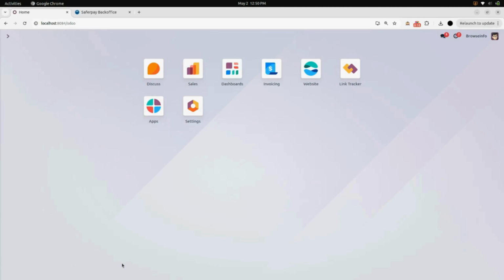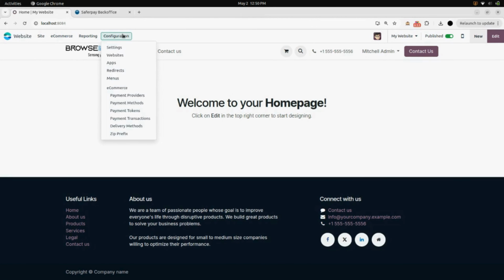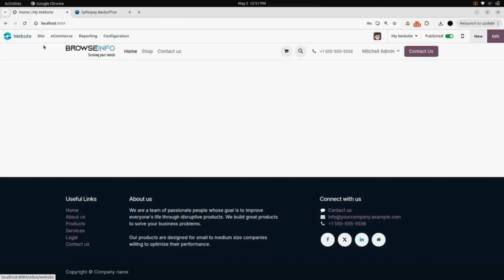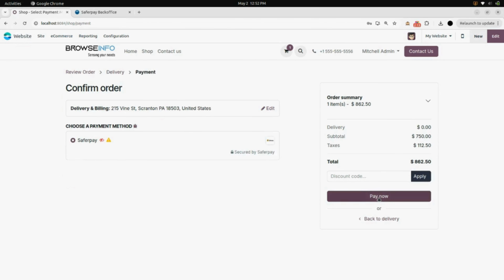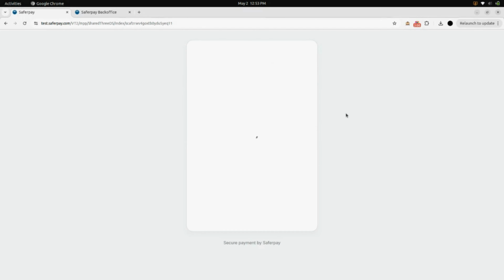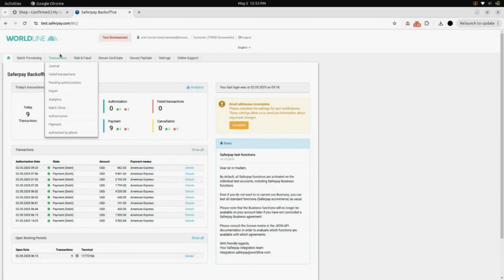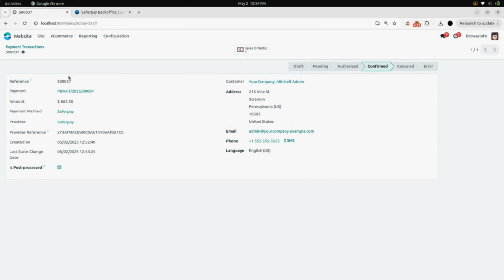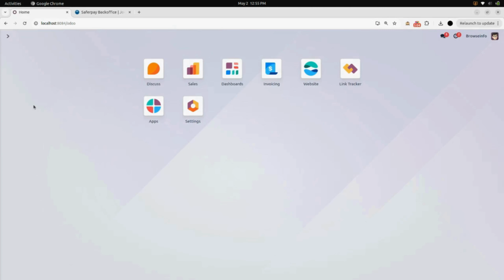How to Integrate Saferpay Payment Acquirer in Odoo | Saferpay Payment Gateway | Saferpay Connector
Saferpay Payment Acquirer Odoo App offers a seamless and secure integration between your Odoo system and Saferpay's trusted payment gateway, enabling businesses to accept instant EFT payments directly from customers with ease and confidence.

Feature of This Odoo Apps :
- Saferpay Payment Integration
- Support for Online Transactions

1. Yoco Payment Gateway Integration | Yoco Payment Acquirer | Yoco Payment Connector
2. Openpay Payment Connector | Openpay Payment Acquirer | Openpay Payment Gateway
3. GoCardless Payment Connector | GoCardless Payment Acquirer | GoCardless Payment Gateway